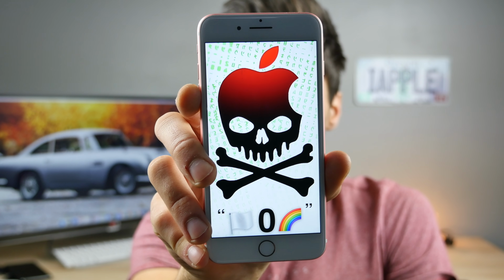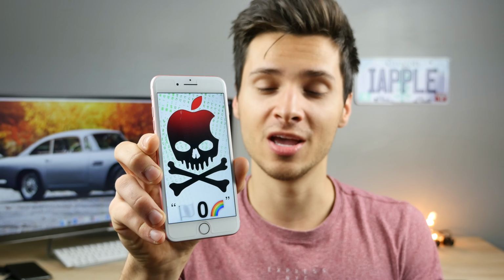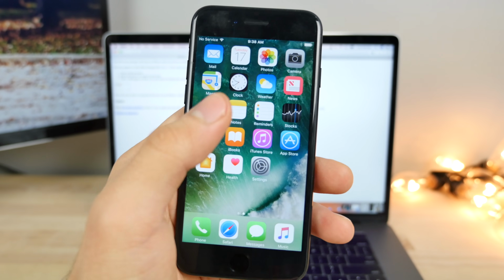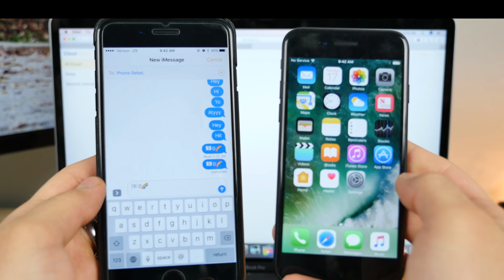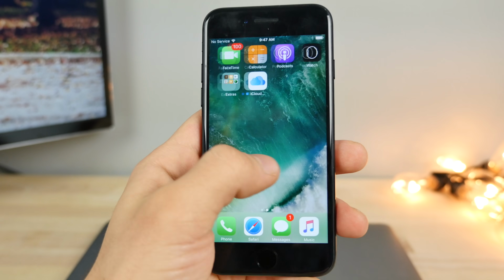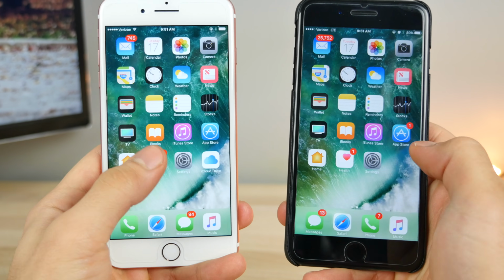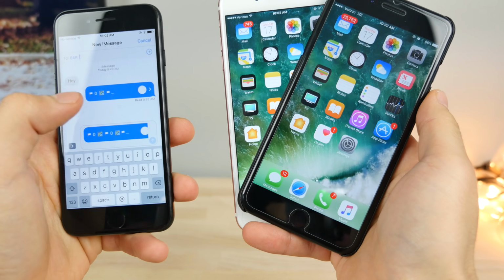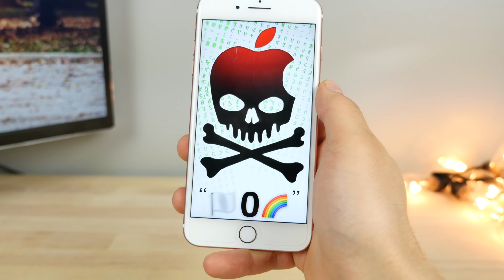This Text Will CRASH ANY iPhone! 🏳️‍0🌈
🏳️‍0🌈 This 3 Emoji Text Will CRASH & FREEZE ANY iPhone Instantly! Send This Insane Prank To a Friend! iOS 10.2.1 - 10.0

My Newly Designed Gen-2 Rebel Cases Are Now In Stock!

My Gen-1 Cases JUST discounted! $15 for Crystal/Frosted